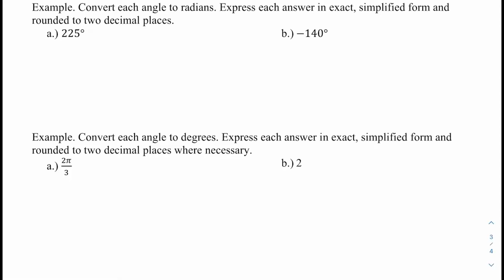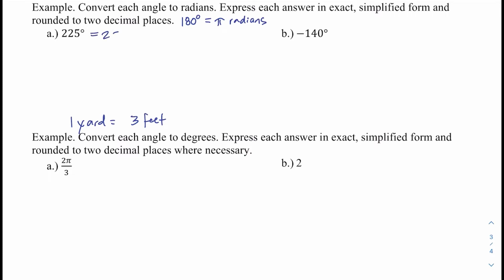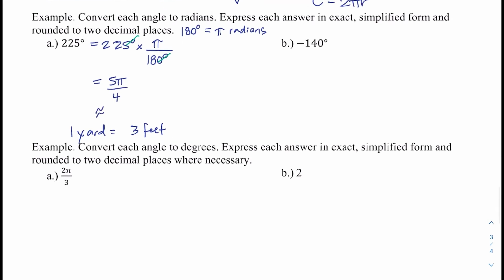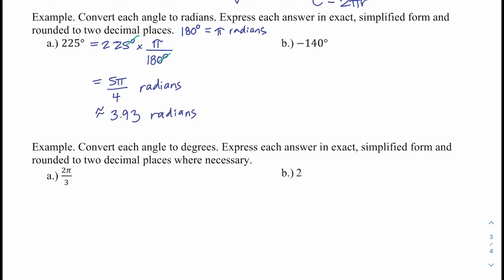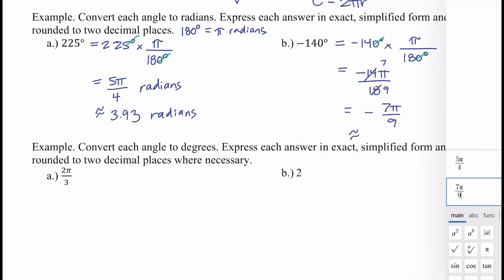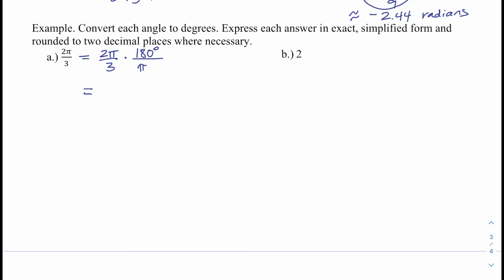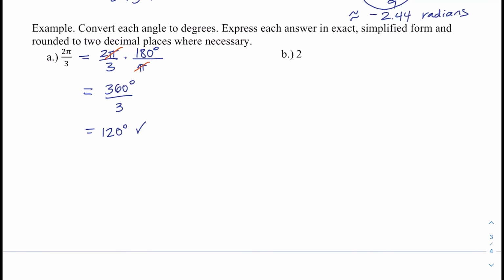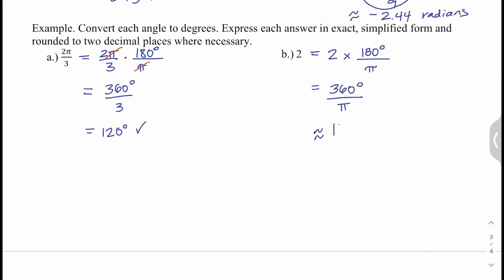MTH 112 1e--Converting between Radians and Degrees